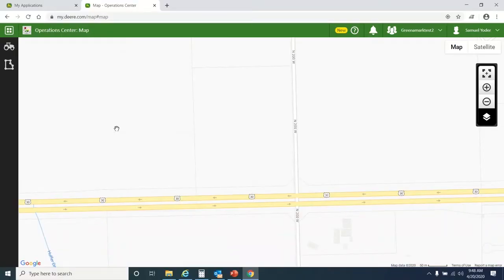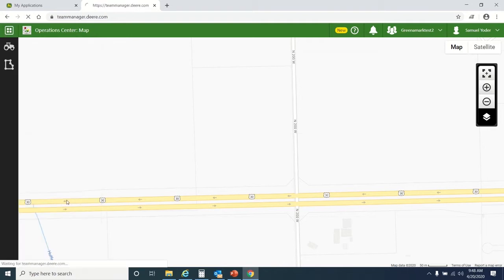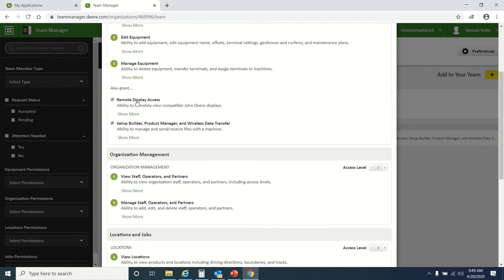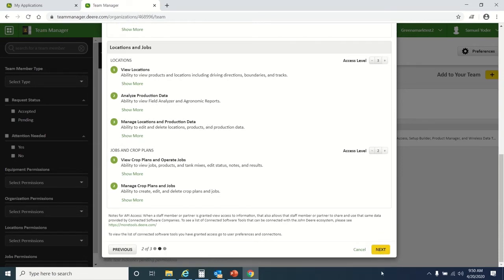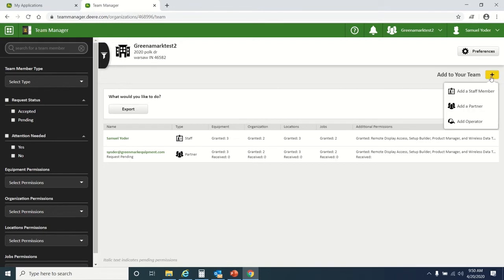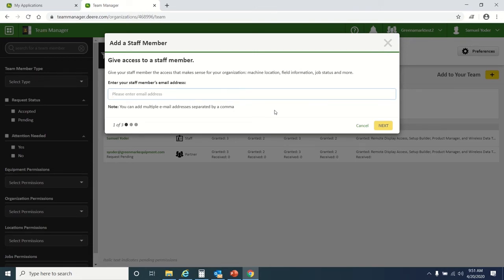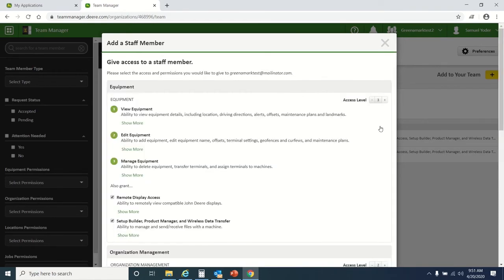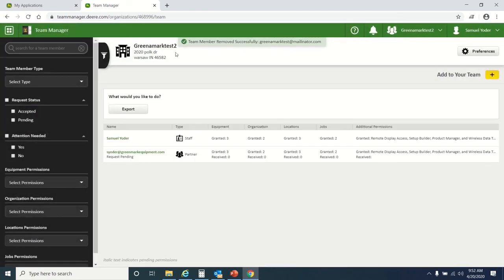Adding a Partner to MyJohnDeere Operations Center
In this video, Samuel Yoder from the GreenMark Equipment Integrated Solutions team will walk you through how to add partners or team members to your MyJohnDeere Operations Center account to help you manage different items within the operations center.